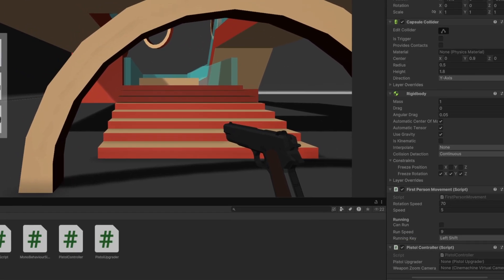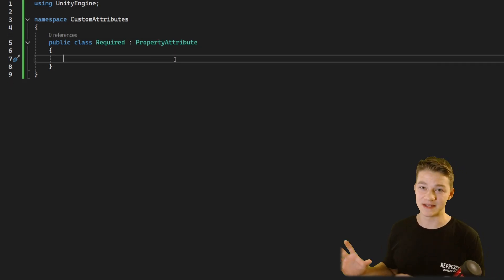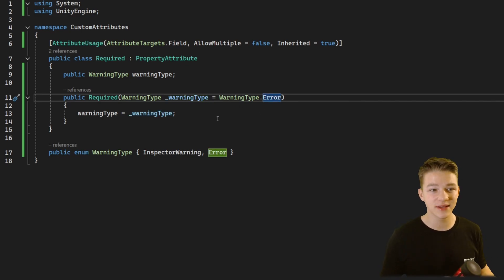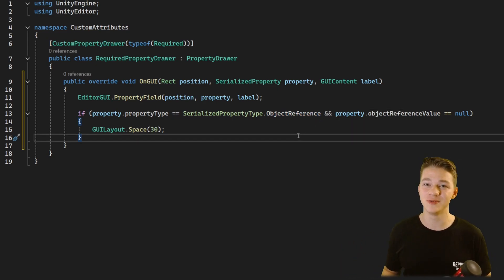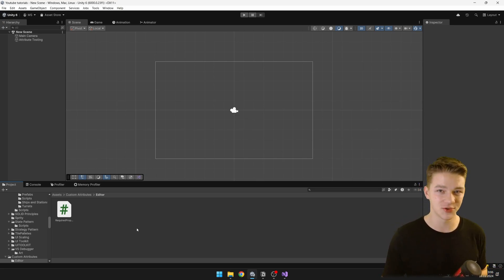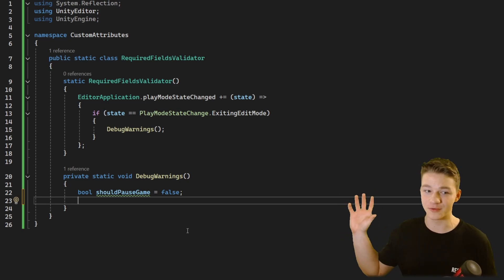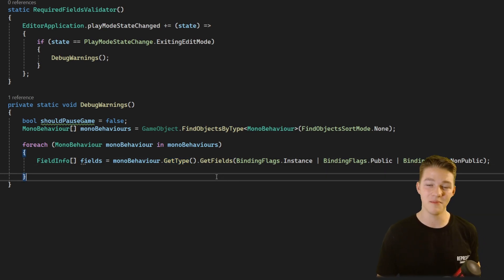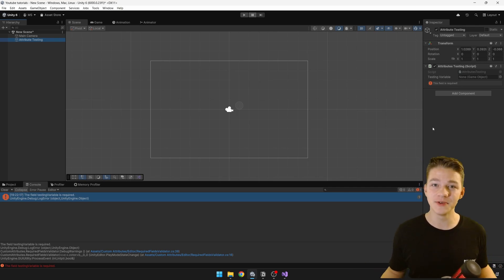Creating Custom [Required] Attribute || Unity, C#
Did you ever forget to assign a variable in the inspector, then tested the game, and realized that only after you got a null reference error? I am pretty sure everyone has done that. To prevent this from happening, we can create our own required attribute, so when we forget to assign a variable, it prevents us from running the game and displays a warning in the console. In this Unity and C# tutorial, I will teach you how to create a custom attribute, how to use a property drawer to display a warning in the inspector, and how to use reflection to check if all of the required fields are assigned or not.

Timestamps:
00:00 Did This Ever Happen To You?
00:42 Creating Required Attribute
03:09 Property Drawer - Inspector Warning
05:38 Required Validator - Pause Game, Log Error
09:25 Is Developing Custom Tools Worth It?
09:53 The Result
10:17 Performance
11:41 Conclusion